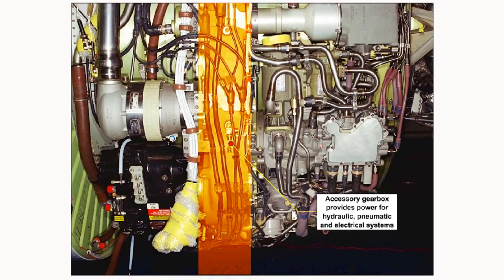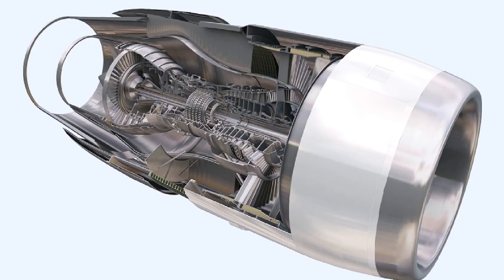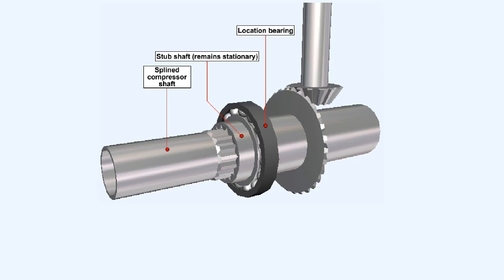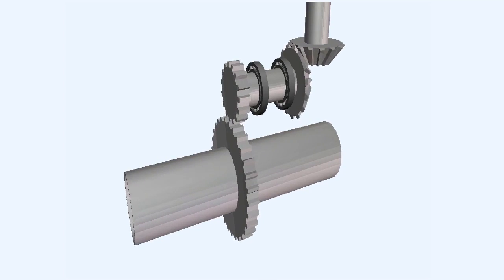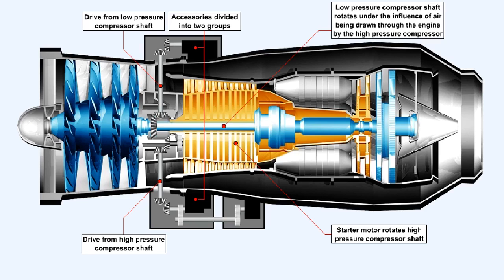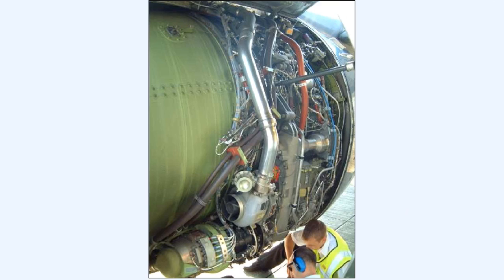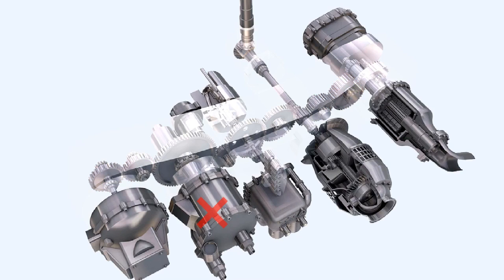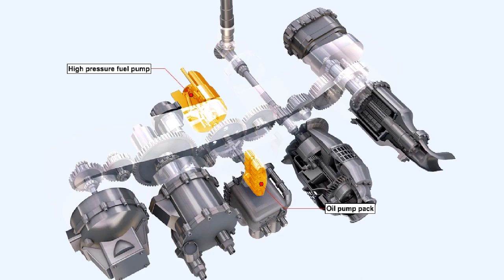Gear Boxes & Accessory Drives - Aircraft Gas Turbine Engines #16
Aircraft Gas Turbine Engines #16 - Gear Boxes & Accessory Drives

00:00 - Gear Boxes & Accessory Drives Introduction
01:10 - Gear Arrangement
03:03 - Two Gearbox System
04:39 - Location of the Accessory Gearbox
05:45 - Shear Necks